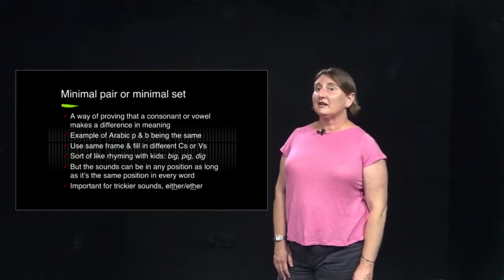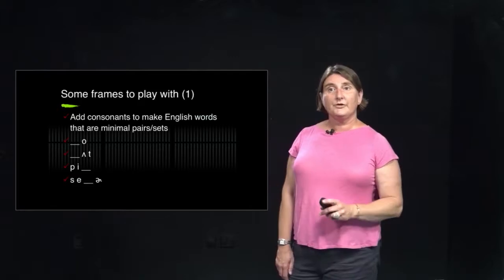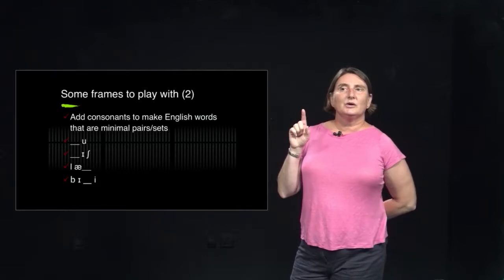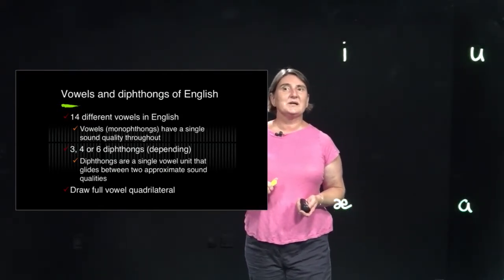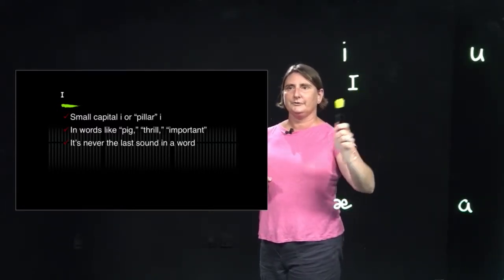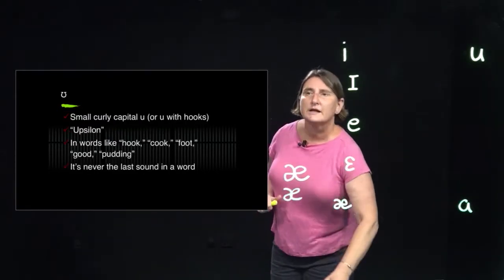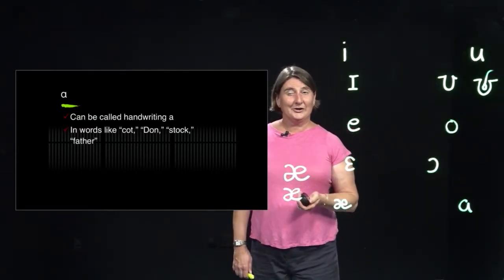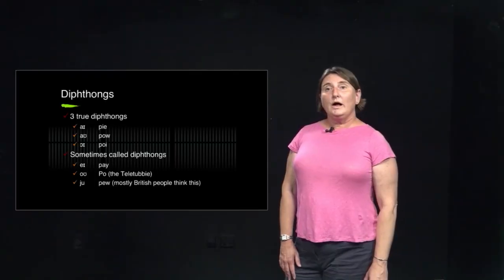Phonetics Class 2 part 2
Emerson College CD 233, Phonetics. Class 2 presented by Lisa Lavoie. Separated into three parts of approx 25 minutes each.